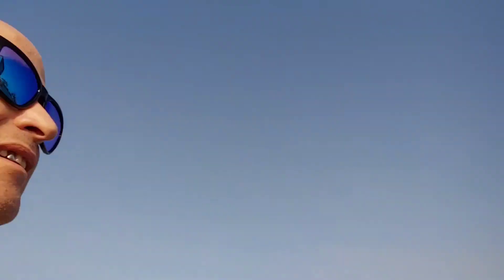Day 575 2022 Secret Project Punch List